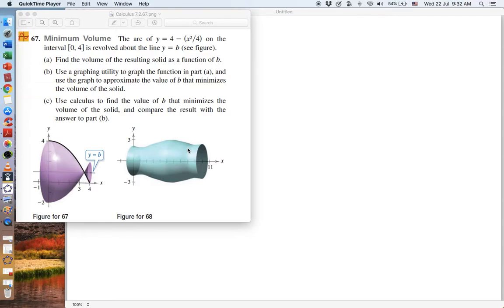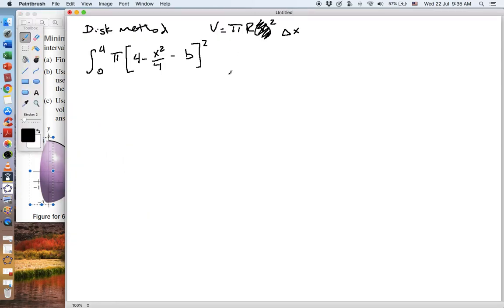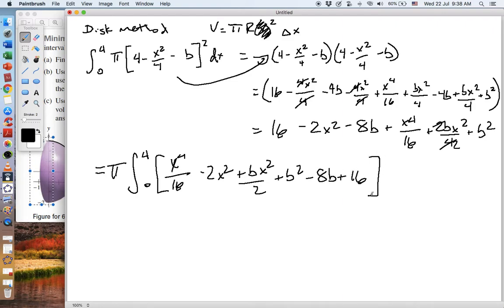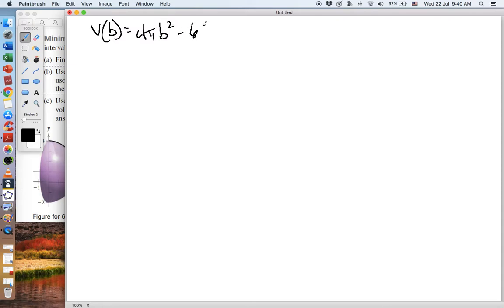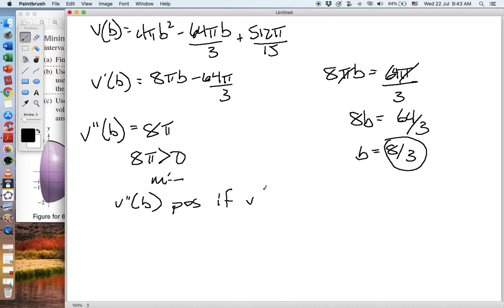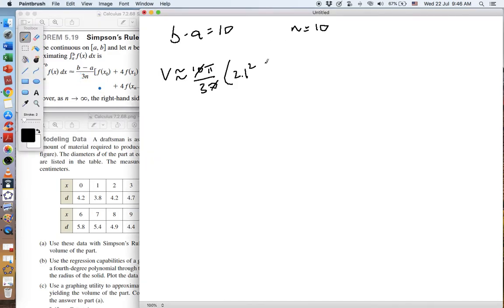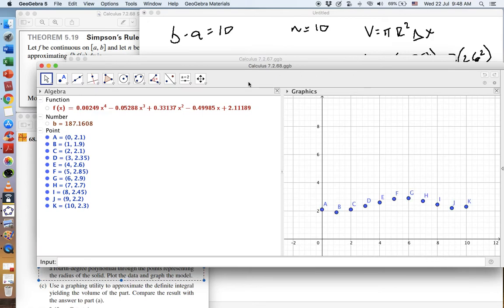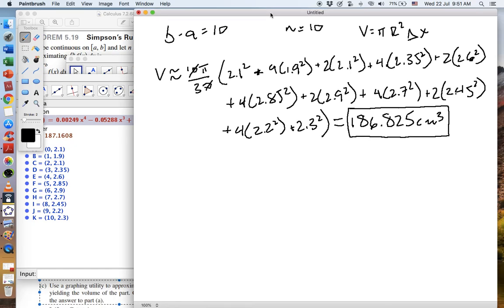Calculus: Volume of Solid of Revolution using Disk Method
Calculus with technology; integrals; solid of revolution; disk method; Geogebra